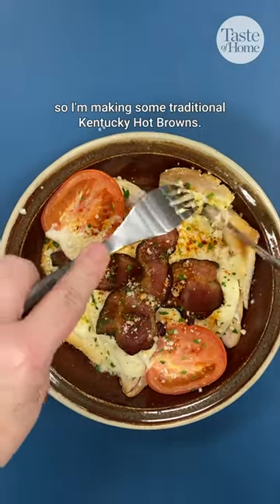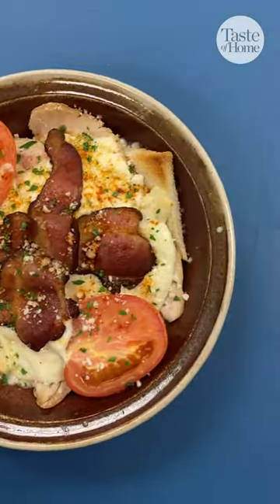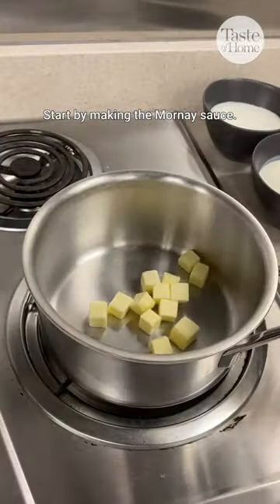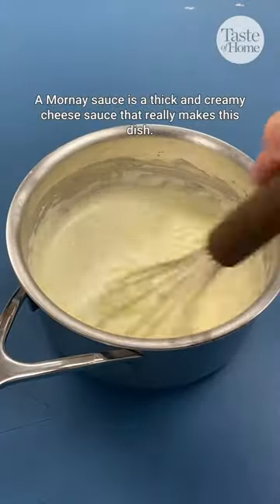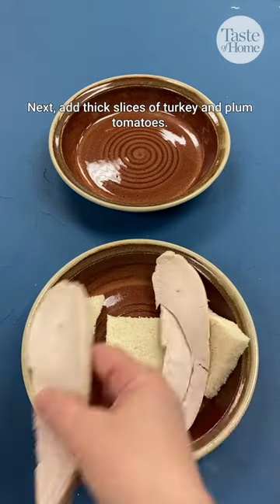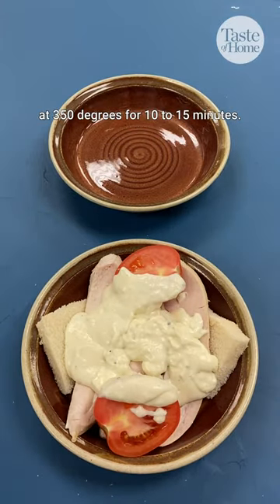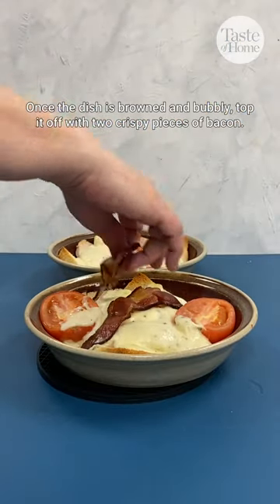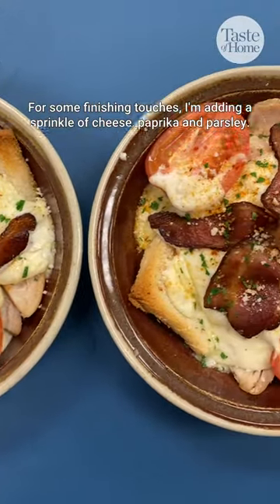The Kentucky Hot Brown is the best sandwich you will ever eat with a knife and fork!